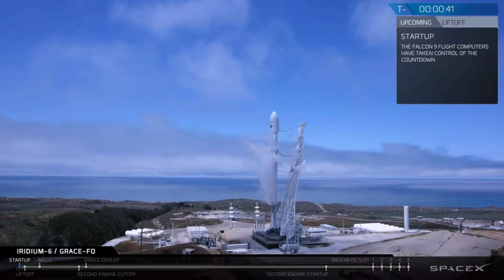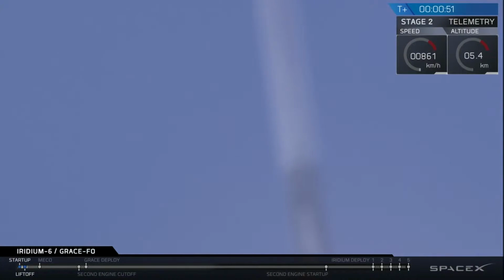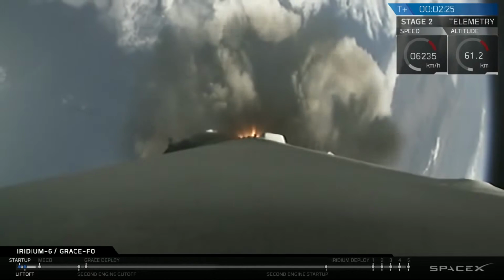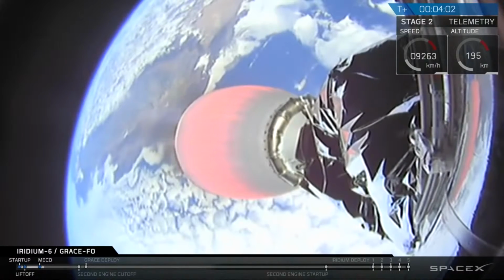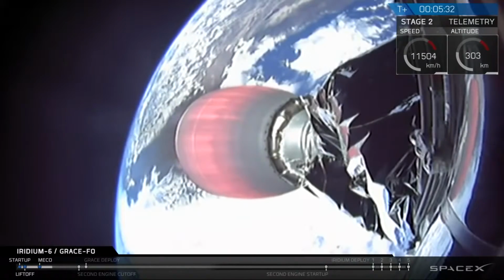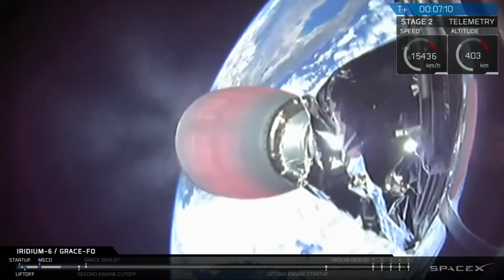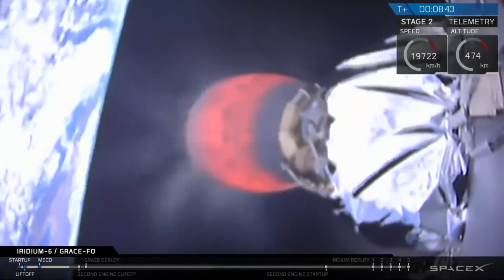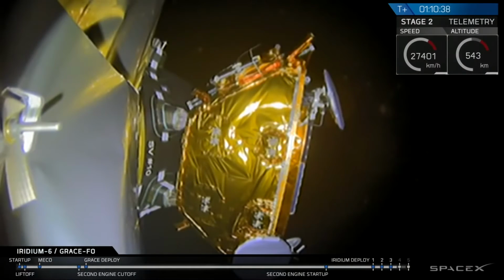SpaceX Falcon 9 Launch: NASA GRACE-FO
Stars and planets, galaxies, moons, asteroids and meteorites - everything about space and space objects on our channel "universe." The most complete collection of documentary films about space, its structure and life. Watch every day new documentaries about the universe, penetrate into all the mysteries of outer space and find out all mysteries of the universe!

We reveal all the secrets of the cosmos and the universe, mysteries of the solar system and galaxy. All of the most stunning objects in the Universe - pulsars, quasars, black holes, planets giants and terrestrial planets will reveal to you its secrets. You will get acquainted closer with the planets Mars, Jupiter, Venus, Saturn, Uranus, Neptune, Pluto, Mercury and other planets with strange galaxies and their satellites. Do not forget to tell about the planet Earth and its satellite, the moon.

The documentaries offers stunning Hubble Space Telescope images and terrestrial telescopes, to help develop the science of astronomy, interesting space exploration, observation of the stars, constellations and star of the sun. We also try to answer the question whether there is extraterrestrial life, UFO with aliens, and where space may be other civilizations. We put an end to disputes about the matter, and the infinity of time. The first look at neutrinos and dark matter. We learn about the mortal danger posed by asteroids, meteorites, meteors and comets for life in the universe created by the Big Bang.